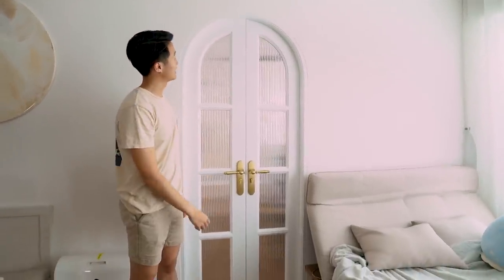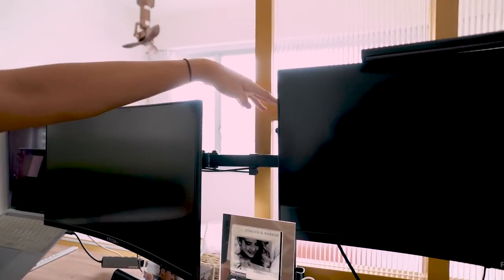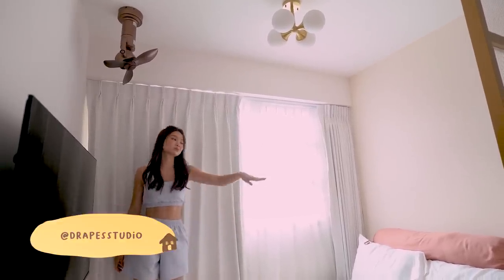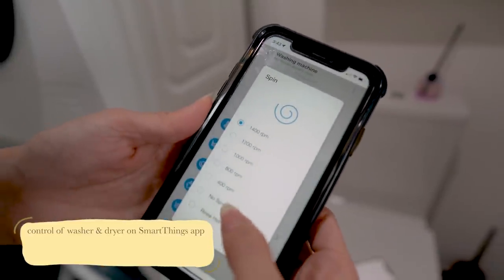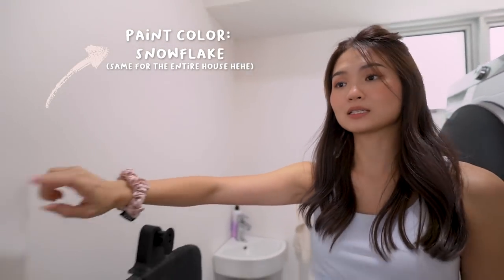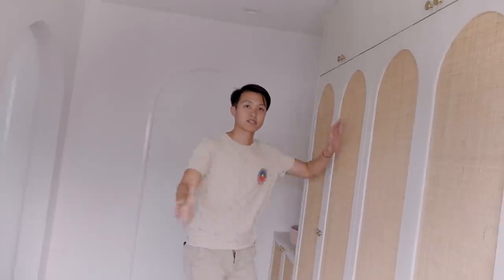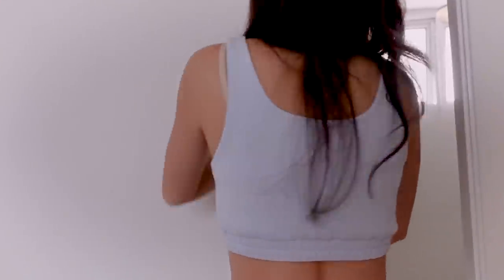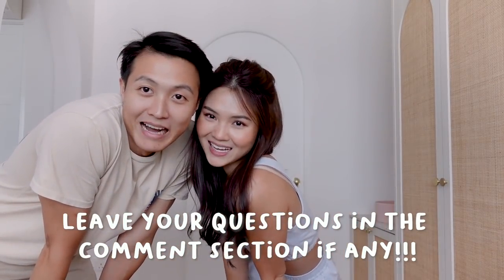SG HDB House Tour PART 2 - study area, bedroom, laundry area, bathrooms, walk in wardrobe 💓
Mentioned brands:
hinges and baskets - @boxxeuro
work chair - @ergotunechair
(ERGOTUNE CHAIR DISCOUNT: 22+RACHELL for $30 off ergotune supreme and $20 off ergotune classic)
adjustable standing desk - @everdeskplus
(EVERDESK DISCOUNT: QUOTE 22+RACHELL for up to $145 off the EVERDESK+)
mattress and chiro pillows - @fourstarmattress
tencel sheets + quilt - @easvenofficial
curtains and blinds - @drapesstudio
paint - @nipponpaintsg
(NIPPON DISCOUNT: RN100 FOR $100 off professional painting services)
ceiling fan - @crestarfans
washing machine and dryer - @samsungsg
bathroom fittings - @bathworld.sg
bathroom and sink tiles - @hupkiong
bathroom tiles - @sbh_sg
sink top - @aurastone
laminates - @arova_laminates
accessories organization - @shipshape.sg
power track - @eubiqsg

ABOUT US: Hi guys! We are the Lovos, Isaac and Rachell, from Sunny Singapore! We decided to capture some fun moments when Isaac gets struck by creative ideas to do something fun (Rach is usually too chill and boring w her ideas, contrary to popular belief because she’s supposed to be the content creator... 😂). This channel isn’t specifically anything but it’s about everything under the sun and really just for fun and we hope you hop on with us and kinda share the memories!!